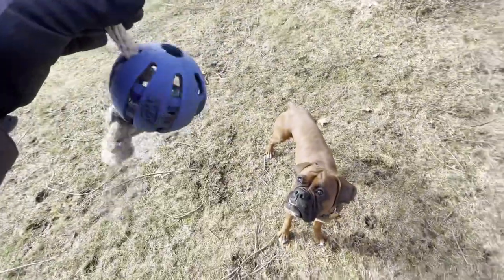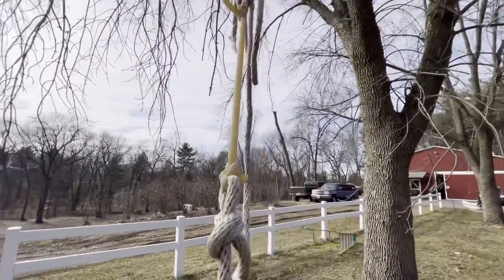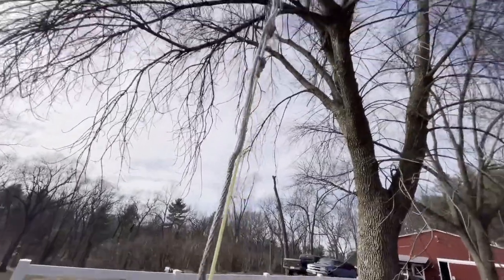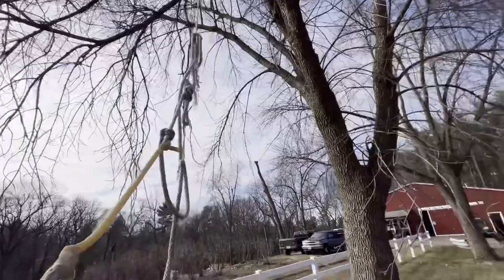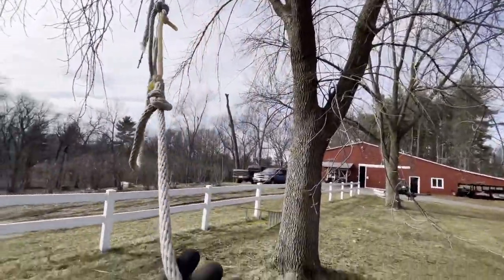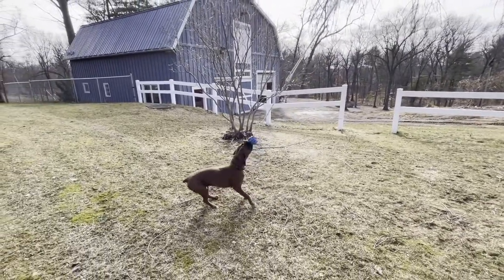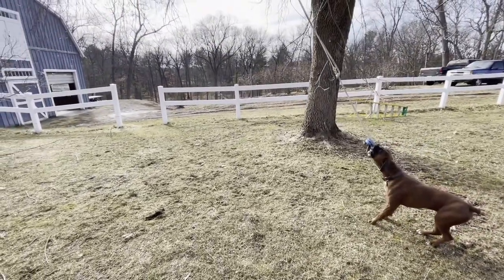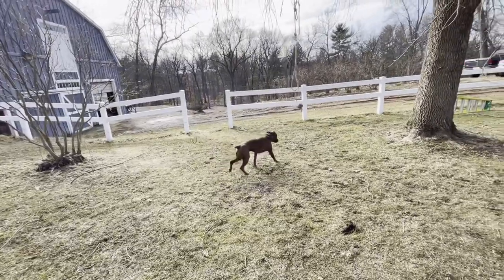DOG TOY ( Crazy Fun For Hours)￼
Today, I￼ Show you a dog toy I made and how much my dog loves playing with it. It keeps him occupied. I will be leaving a link down below for material that I used and similar toys on the market for you guys to choose if you want to make one or buy one.

MaxxHaul 50227 3/8" x 50 Ft Diamond Braided Rope Extra Strength-Sunlight and Weather Resistant, Multicolor

LOOBANI Dog Outdoor Bungee Hanging Toy,Interactive Tether Tug Toy for Pitbull & Small to Large Dogs to Exercise & Solo Play,Durable Tugger for Tug of War,with Chew Rope Toy … (Black)

GF Health 3932 12 Latex Tubing, 50', 1/4" I.D. x 1/2" O.D. x 1/8" Wall, 1/4" x 1/2" x 1/8"

Nerf Dog Rubber Ball Dog Toy with Checkered Squeaker, Lightweight, Durable and Water Resistant, 4 Inch Diameter for Medium/Large Breeds, Single Unit, Red